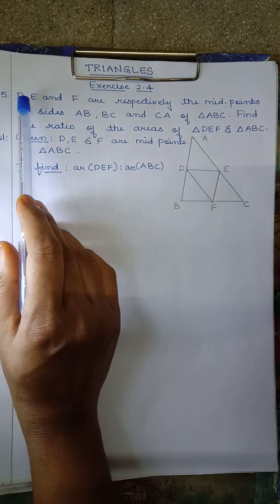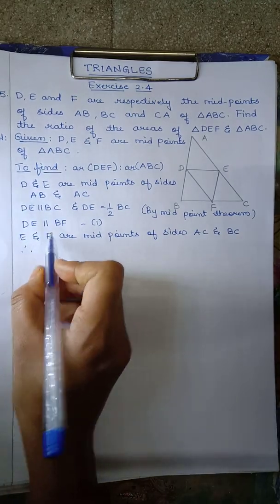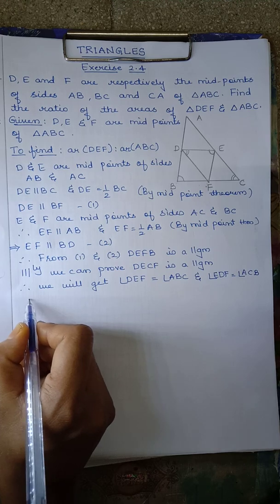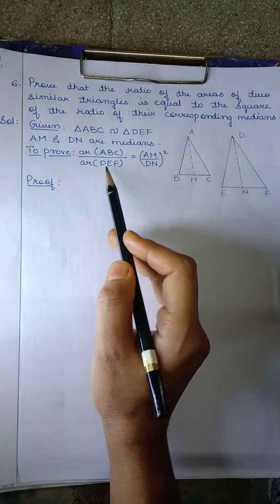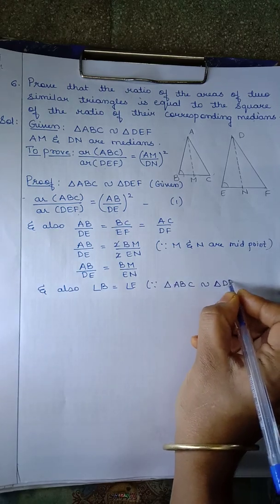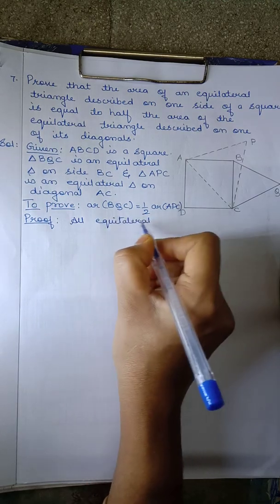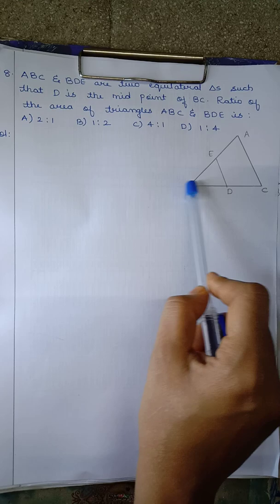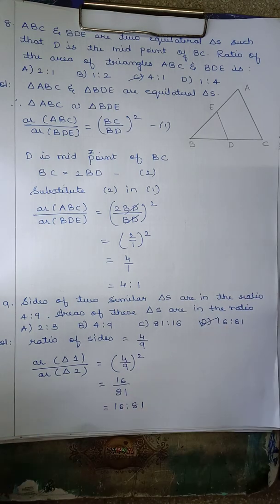Std: 10 Triangles Exercise 2.4 ( continued)